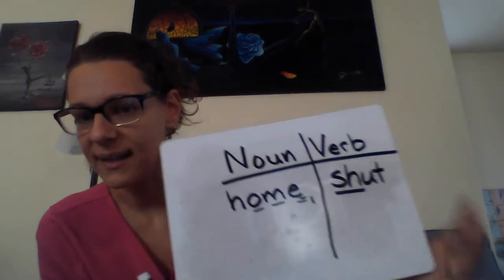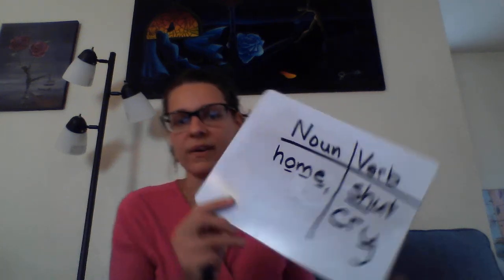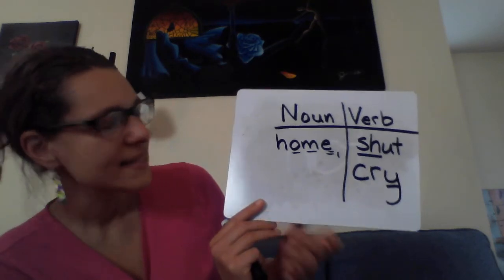1st grade nouns and verbs